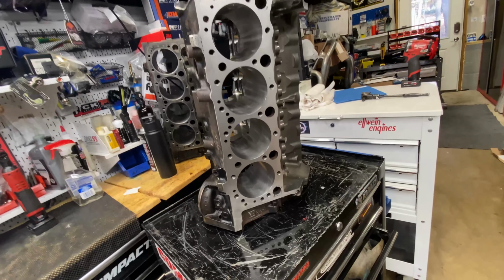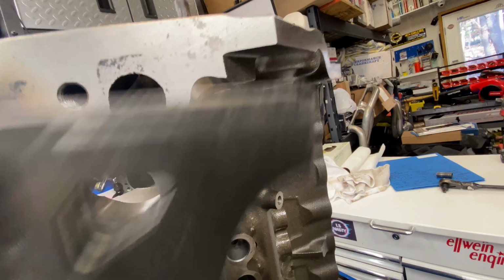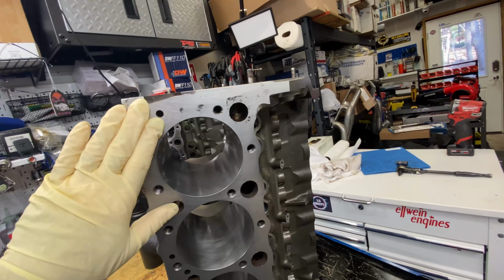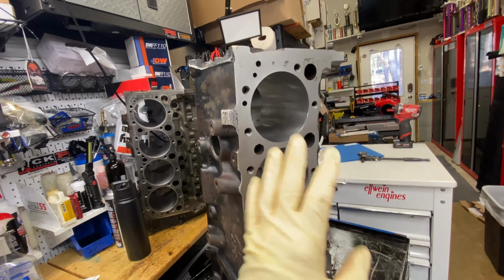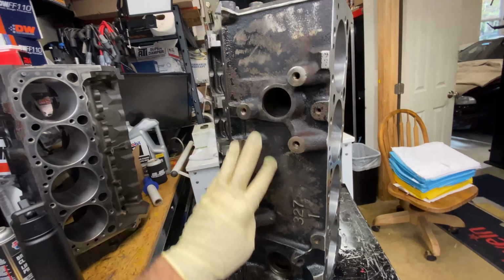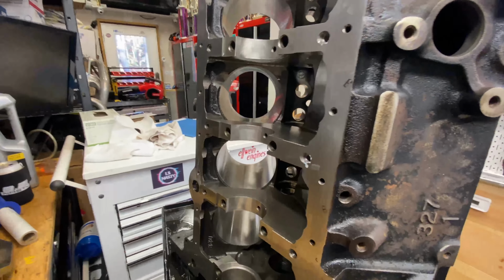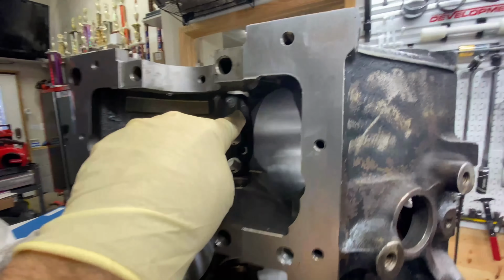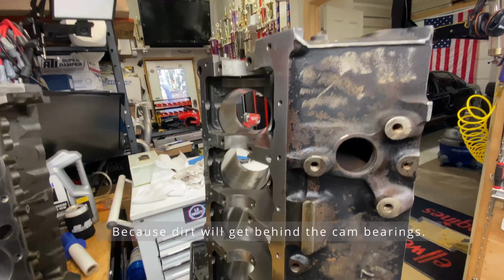LT1 383 Number 118 Assembly Part 1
A Turbo Impala SS will have this engine.  AFR Heads top it off and yes a dyno session too.